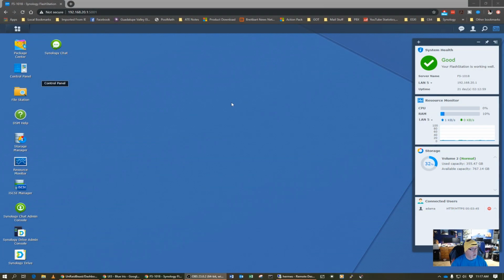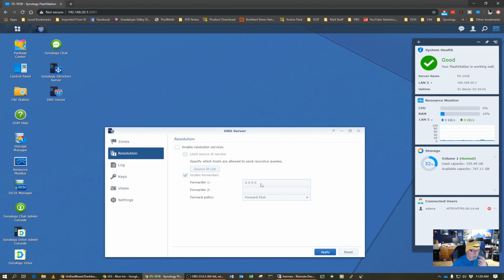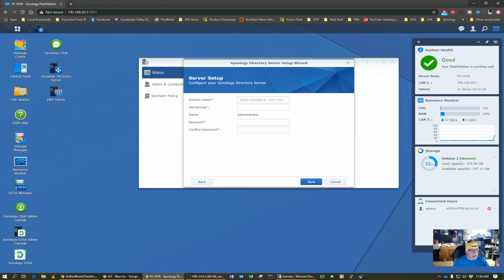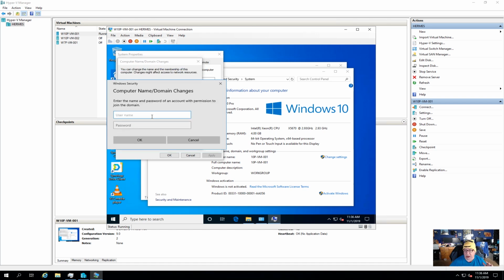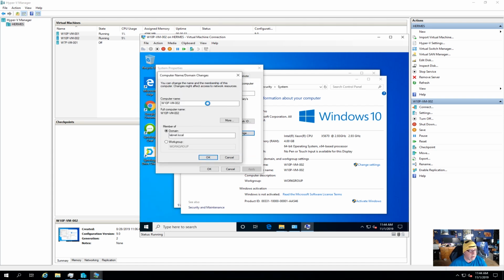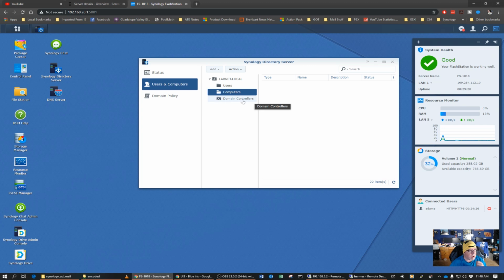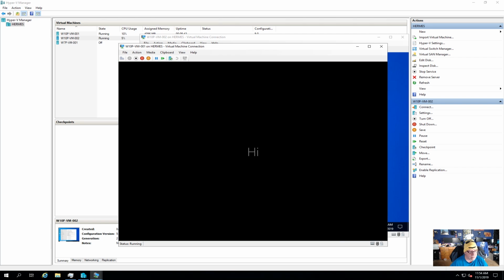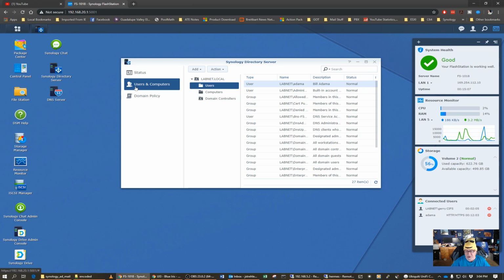Synology Directory Service for Business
We setup Synology Directory Service and compare to MS Active Directory.